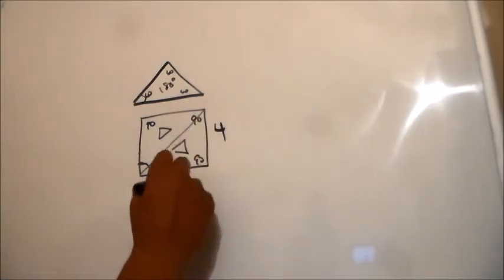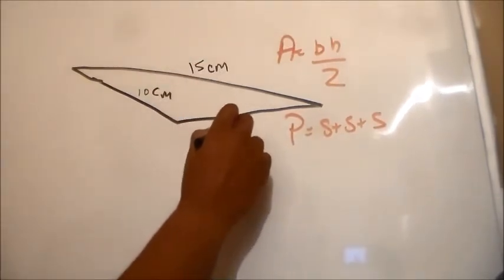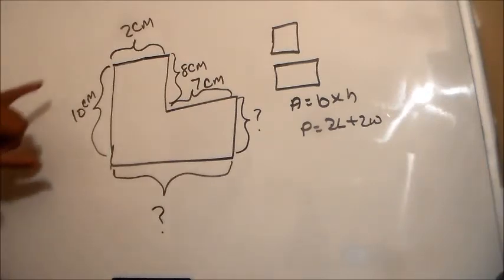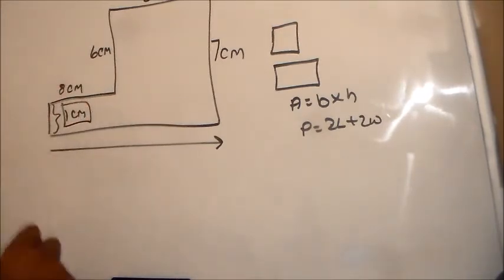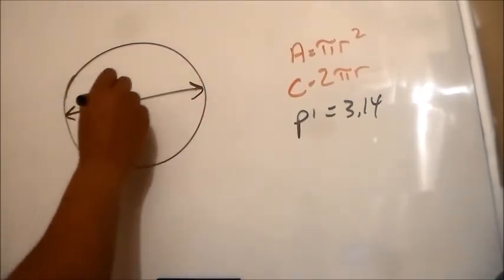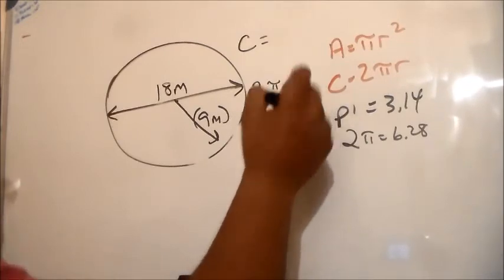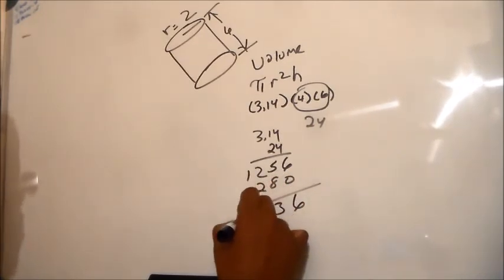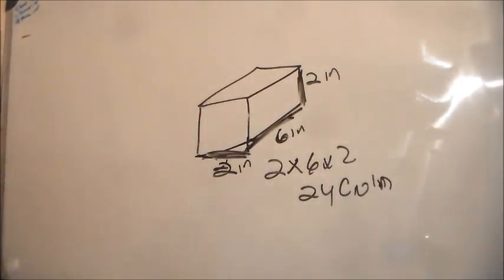Math with Kieno - Area and Perimeter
Area perimeter volume, and  surface area of regular and irregular objects